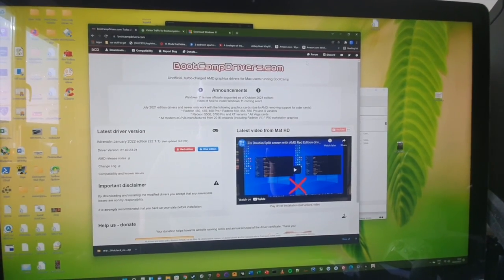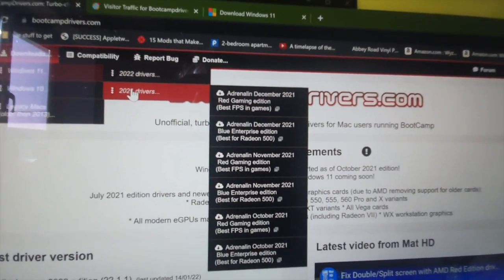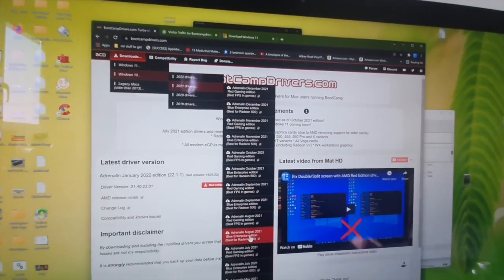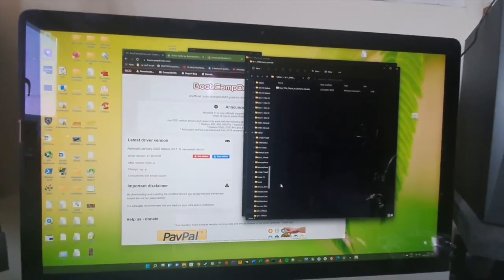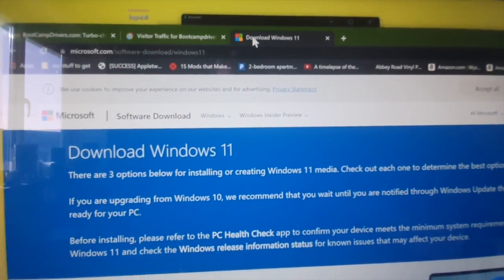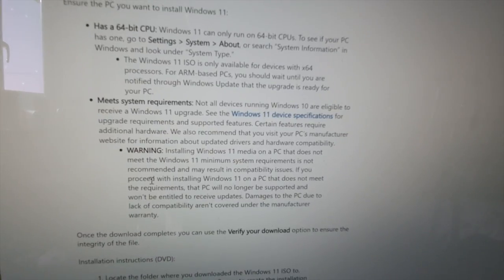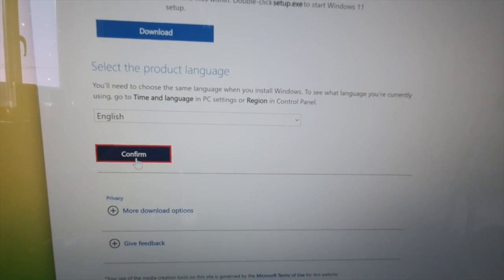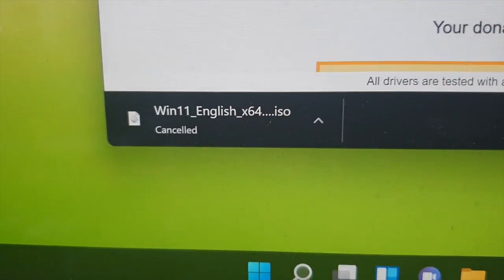Upgrade ANY Intel PC or Mac to Windows 11 - Easy! (Links in description)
Mac users in BootCamp: Make sure you're running May edition drivers or later before installing!